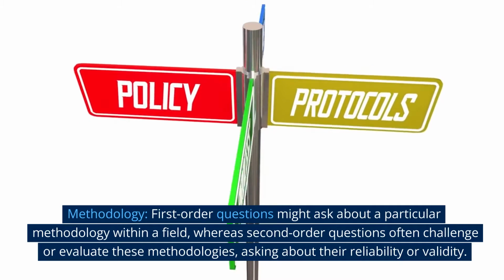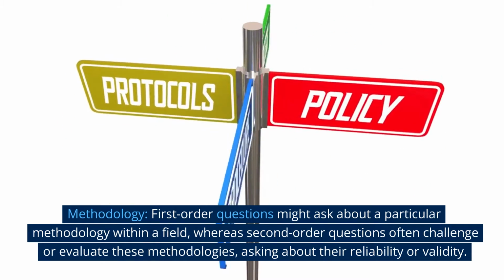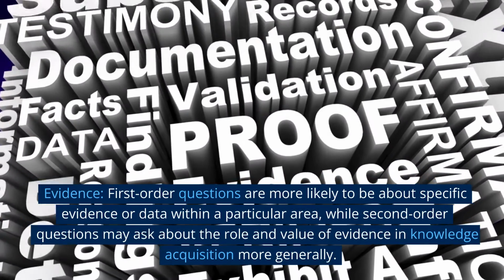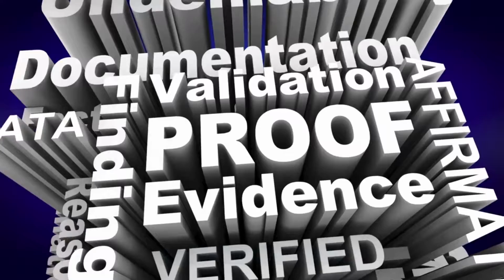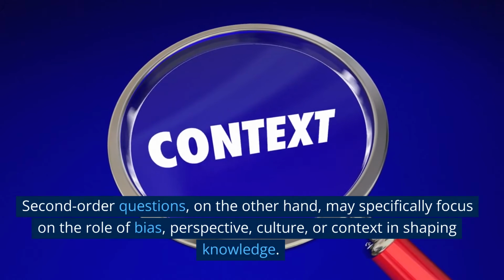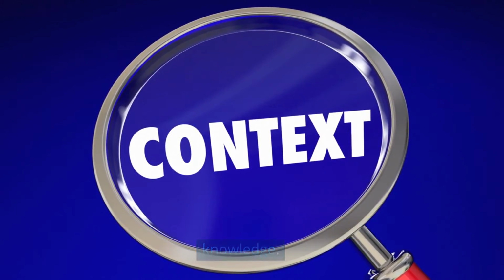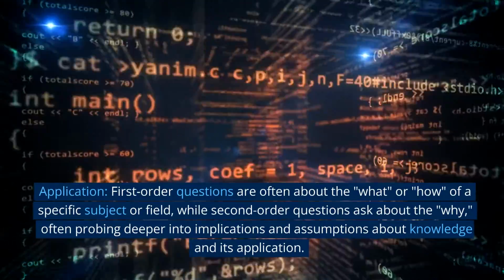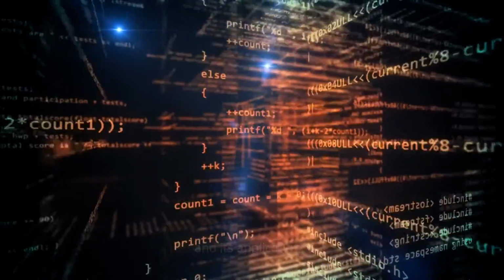10 ways to differentiate between first and second-order questions in TOK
In this video, we dive deep into the core of the International Baccalaureate's Theory of Knowledge (TOK) course - understanding and differentiating between first and second-order questions. First-order questions focus on specific content and knowledge within a field, while second-order questions take us on a more abstract exploration of how we create and understand knowledge itself.

Join us as we unravel the differences between these two types of questions, providing practical examples and insights along the way. We'll discuss why these distinctions are crucial and how they can empower you to engage more deeply with your subject matter and the world around you.